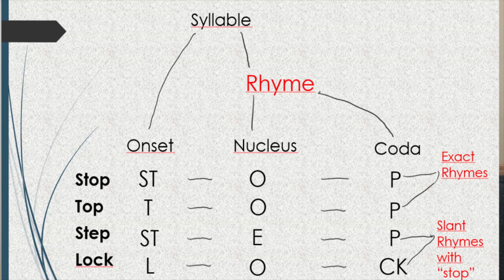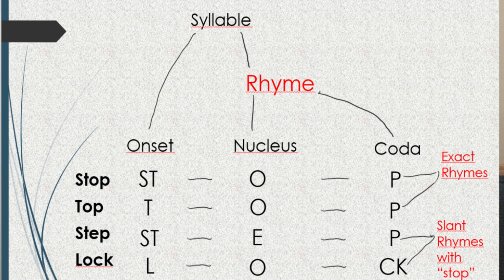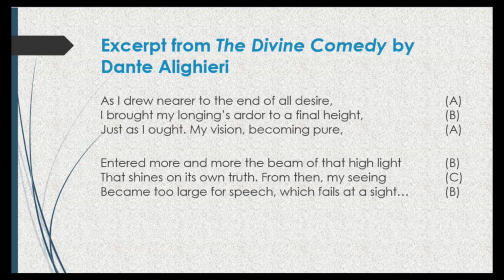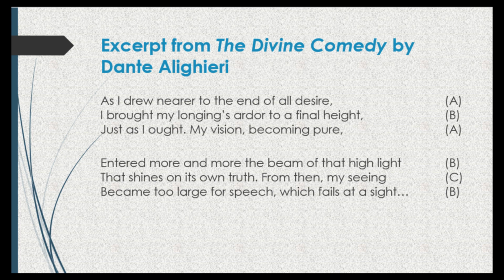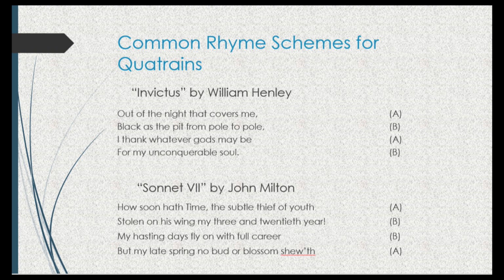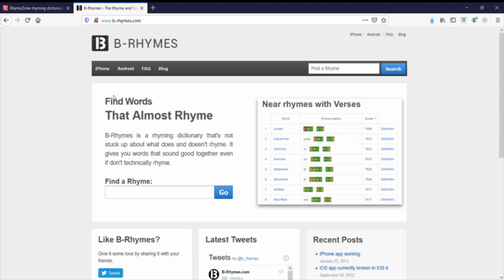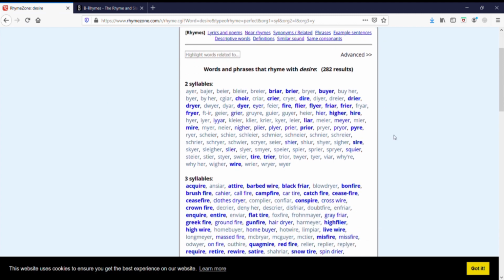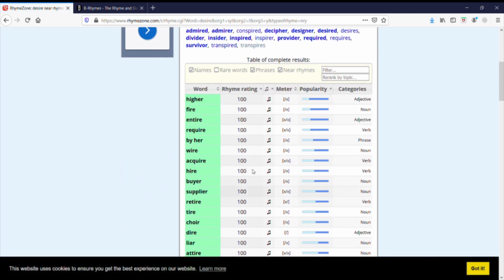How To Write Rhyming Poetry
One of the first things people think about when it comes to poetry is rhyming. This video will cover the different types of rhyming and some tips and tricks to help you improve this poetic skill.